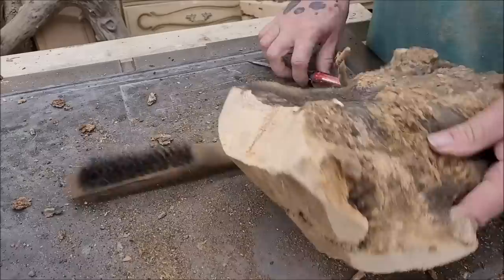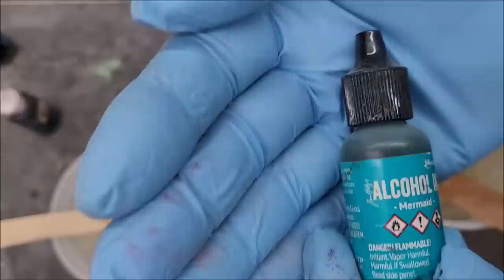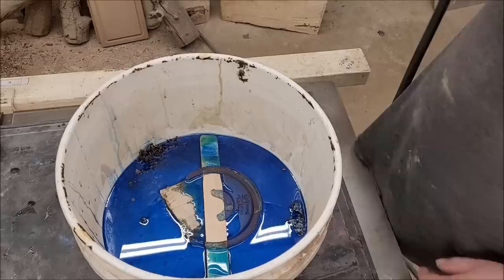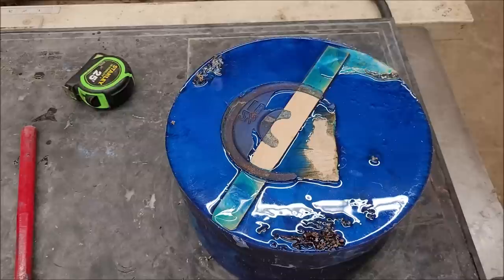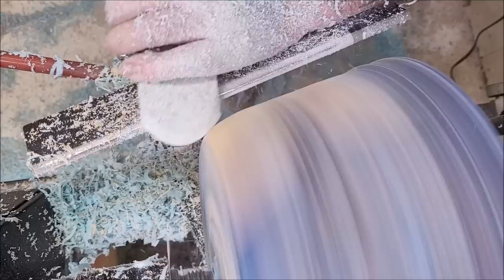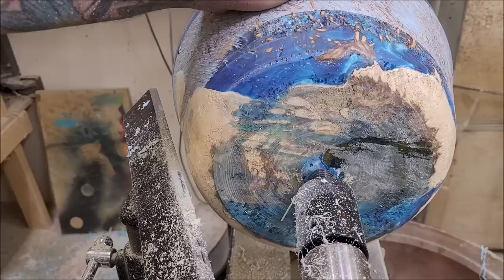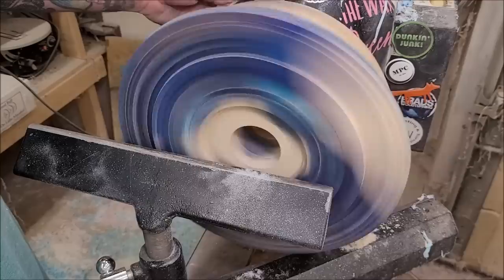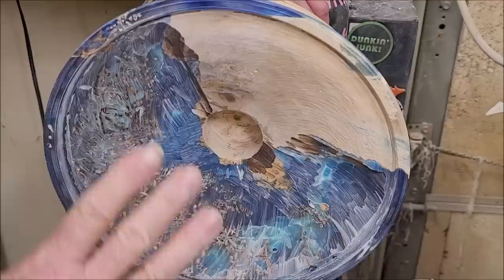How Not to turn a hybrid Bowl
Oh this one is gonna do me in,  Giant Sea Kelp Hold Fast and BoxElder

Let's Resin
Code for molds/other supplies: PohlBarn4
Code for liquid/power/inks products: PohlBarn3

Brads woodturning products

PohlBarnProductions